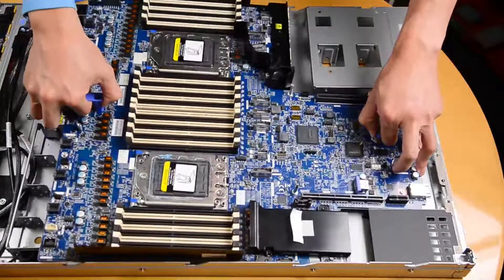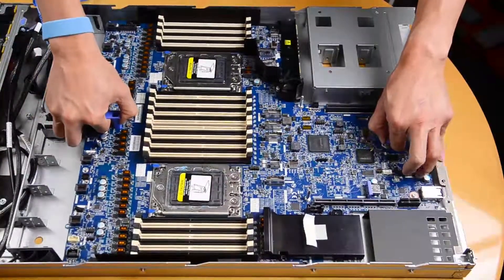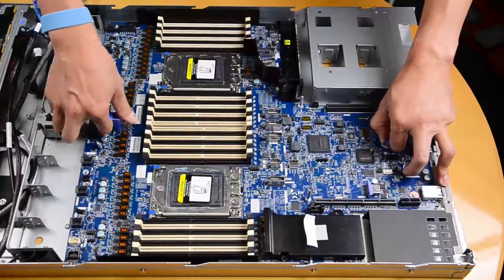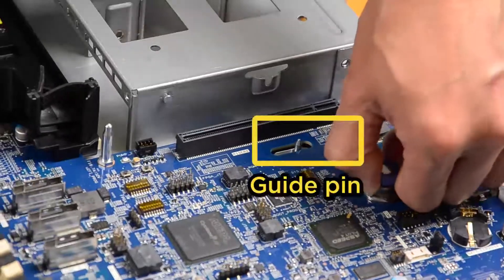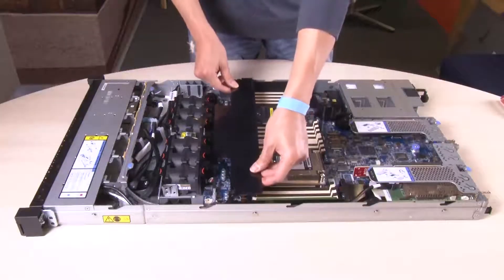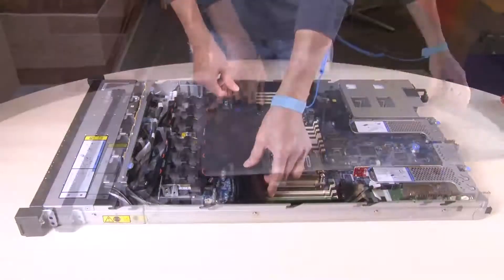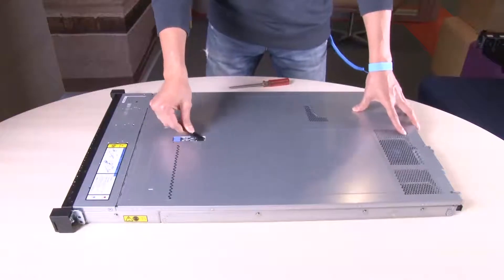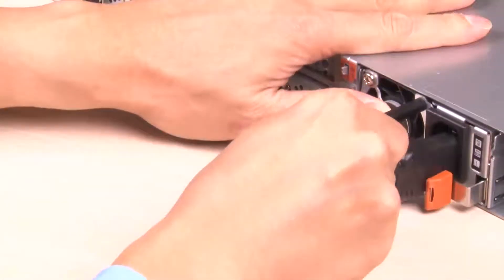Lenovo ThinkSystem SR645 Installing a system board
This video introduces the procedure used to install a system board on the Lenovo ThinkSystem SR645